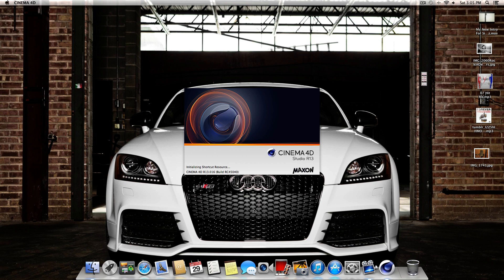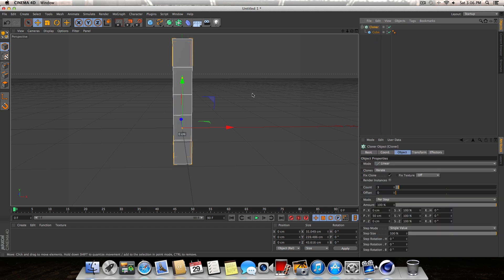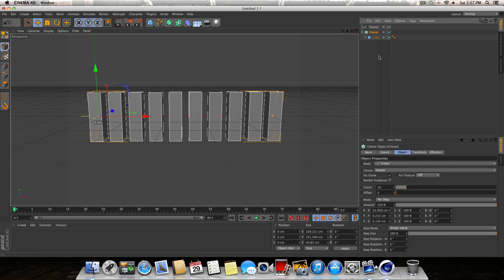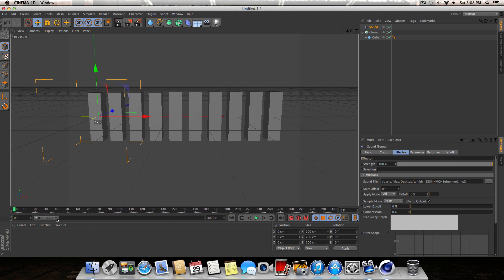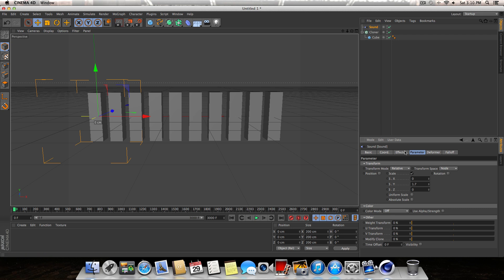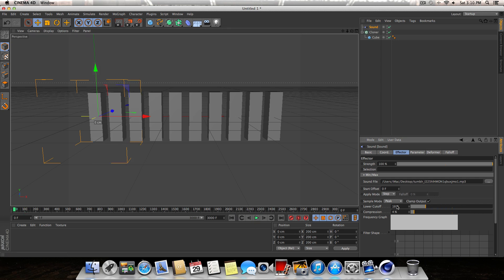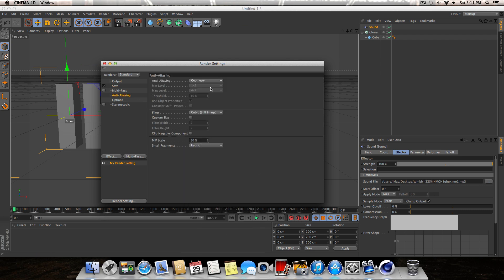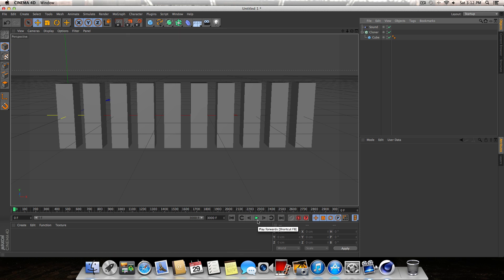How To Create A Sound Effector In Cinema 4D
Hey guys this is just a quick tutorial on how to create a sound effector animation in cinema 4d.